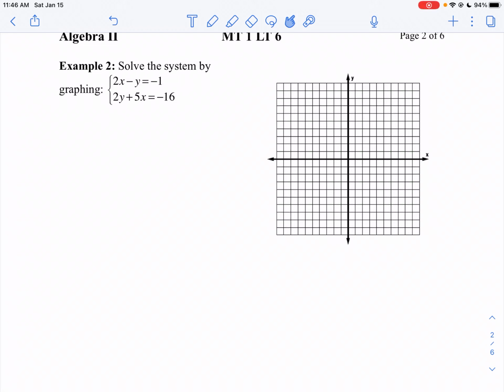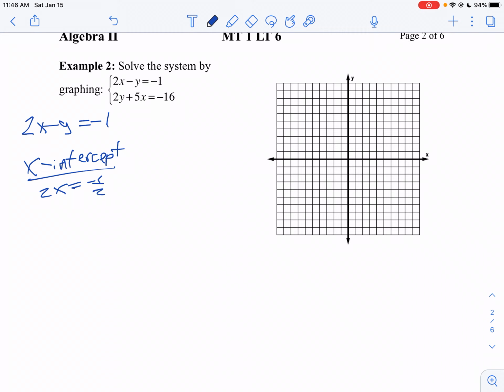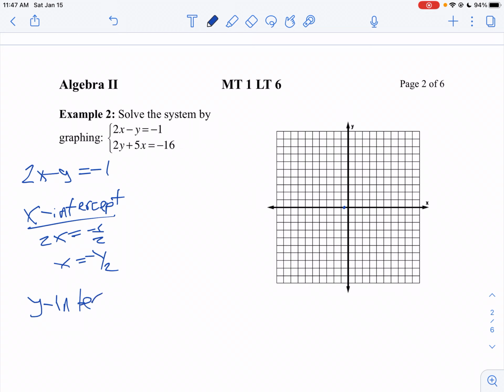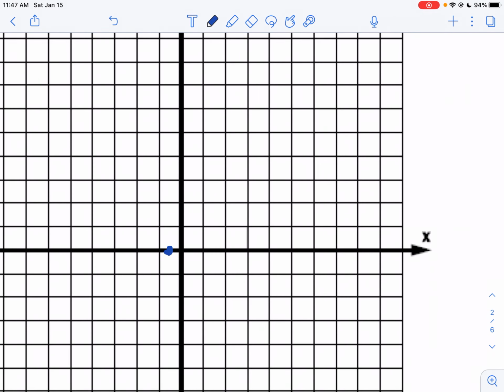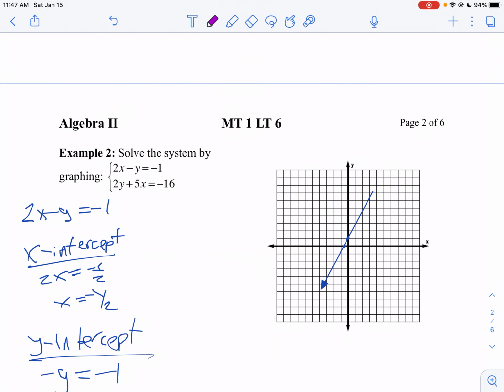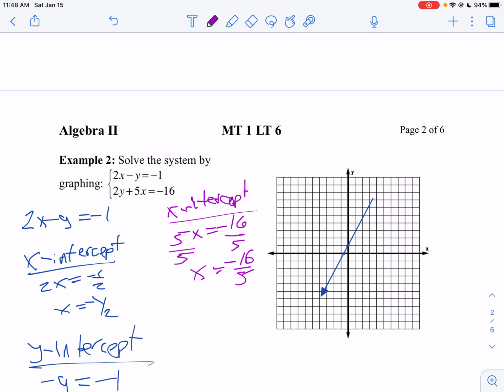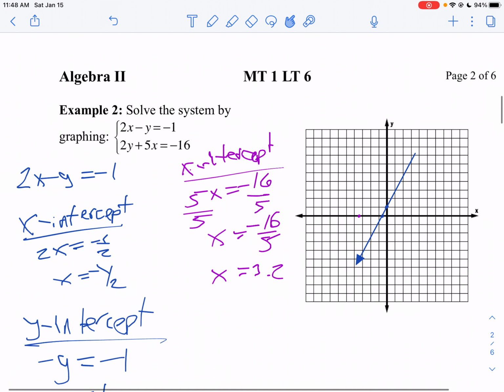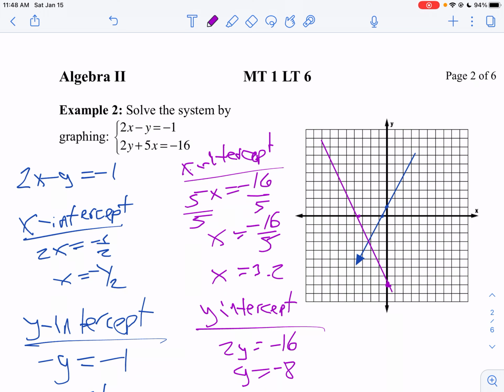MT 1 LT 6 Seminar Part 2 Solving systems by graphing